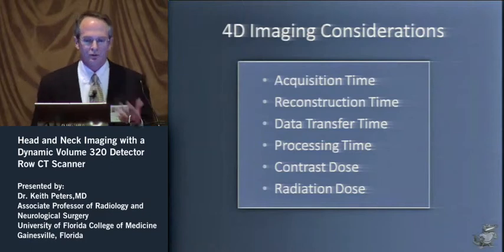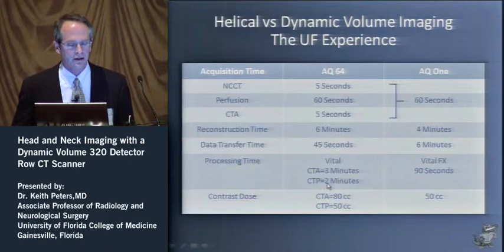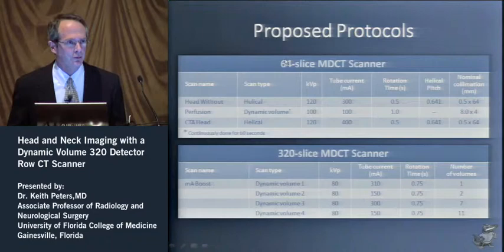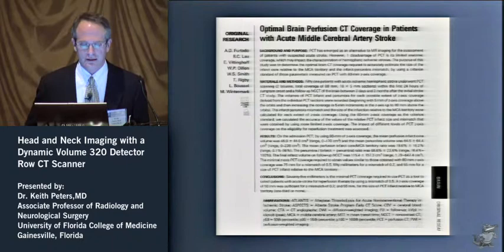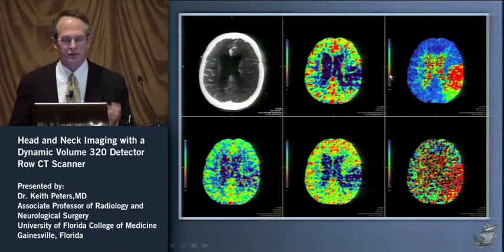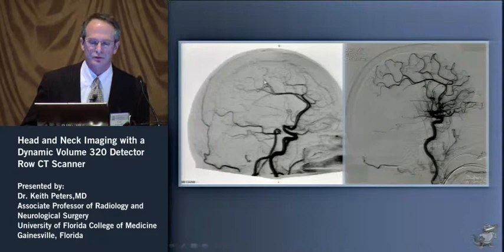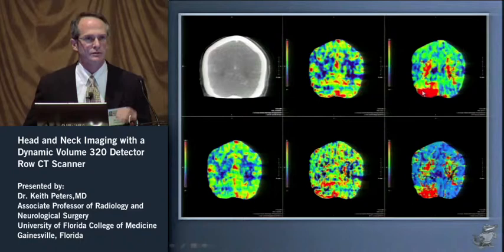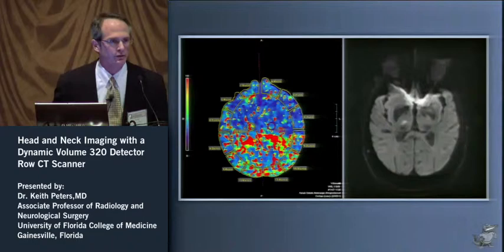Head & Neck Imaging-Dynamic Volume 320 Row CT Scanner - Keith Peters, MD (2 of 3)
Dr. Keith Peters, MD
American Society of Head and Neck Radiology 2010
Houston, TX